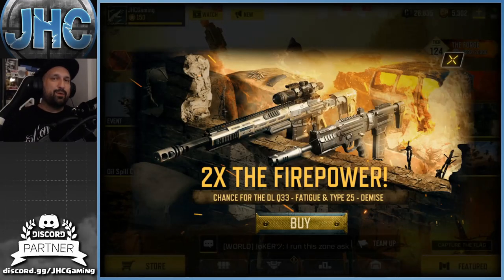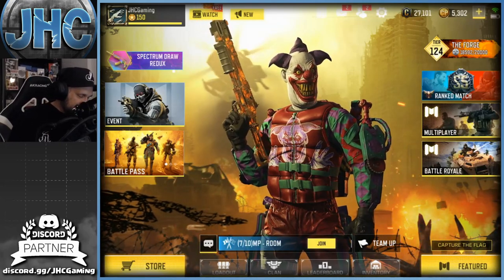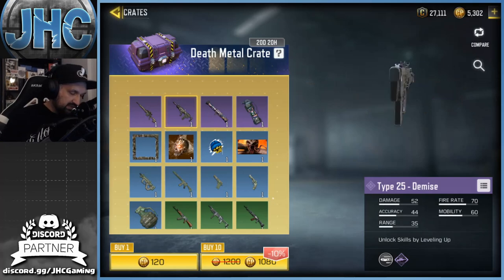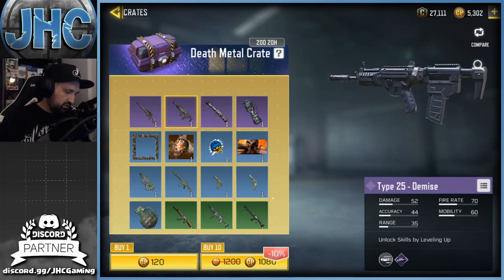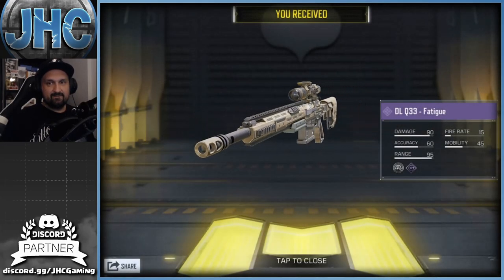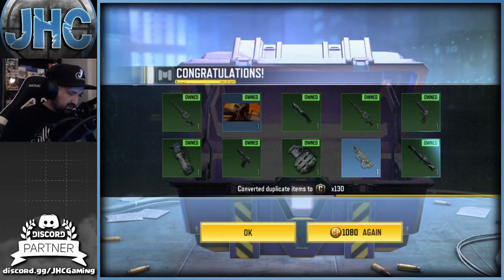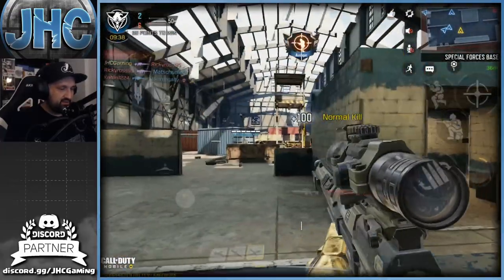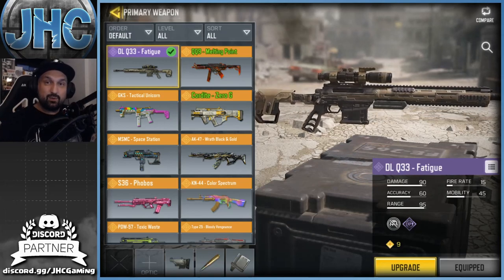*NEW* Death Metal Crates: DL Q33 and TYPE 25 EPIC skins! | CoD Mobile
Hey guys today i'm back with another crate opening video in cod mobile, we got new epic skins for the dlq33 and the type 25, new epic remodels in this call of duty mobile crate opening